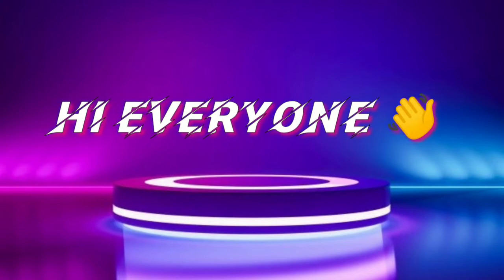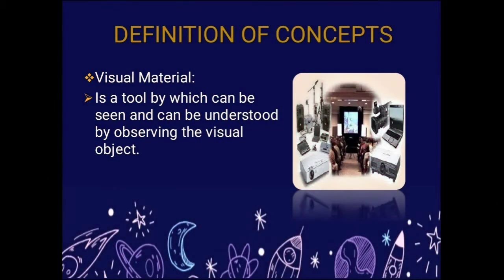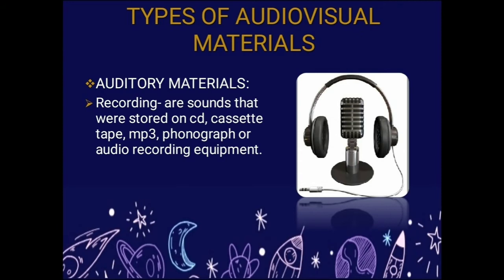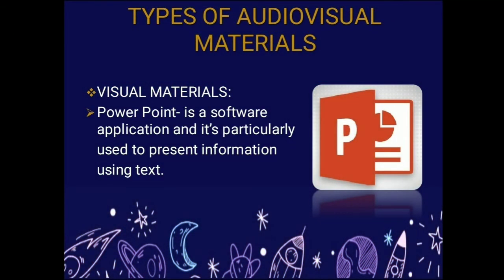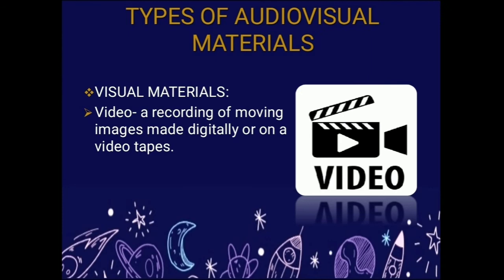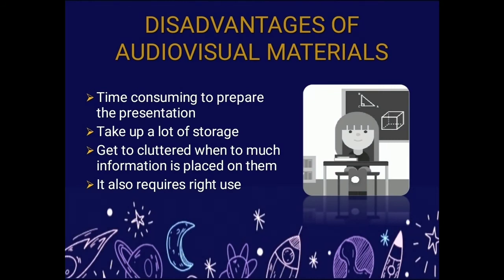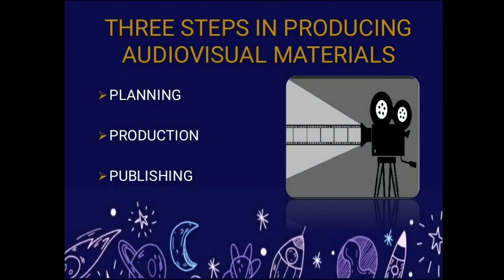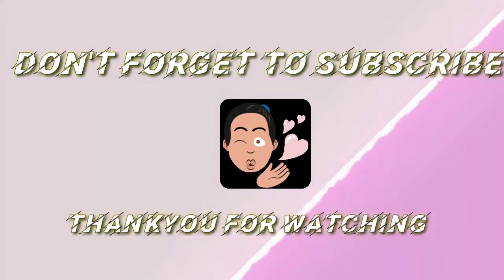Lesson 3 Audiovisual Materials(Revise) |Cherie Mae Zamora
revise presentation of Module 2 Lesson 3